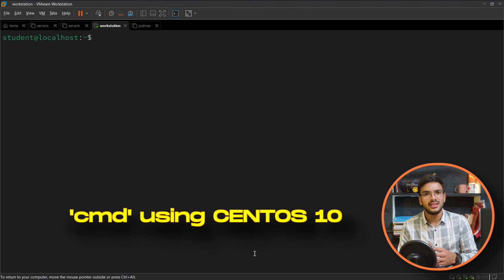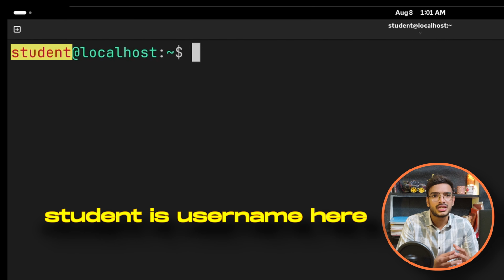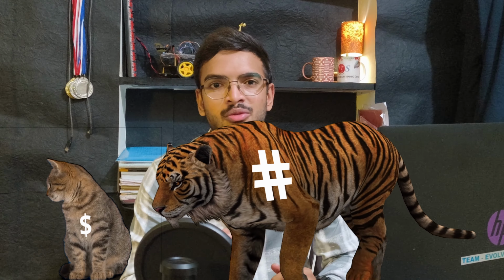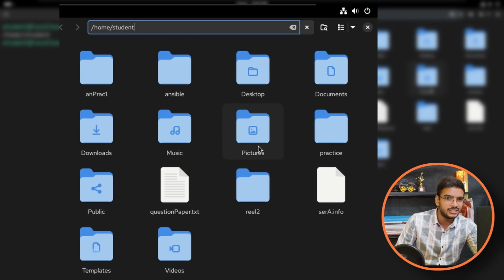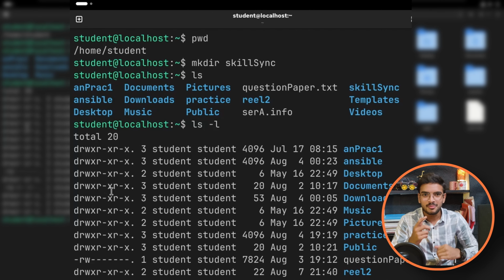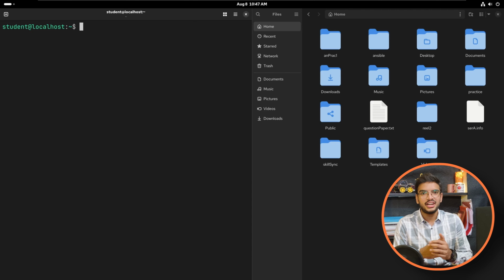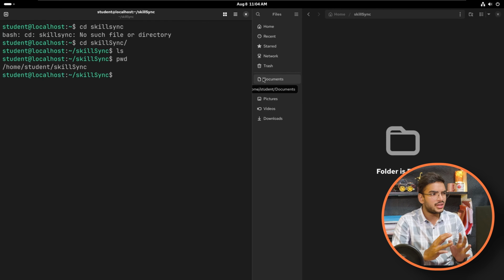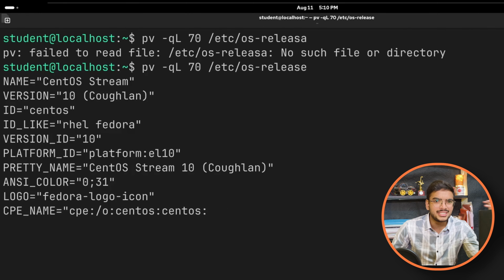Linux for Beginners: Introduction & Basic Commands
Ever opened the Linux terminal and thought… “What on Earth am I looking at?” 🤔
In this video, we’re diving into the CentOS command line, step-by-step, and learning pwd, mkdir, ls, cd, whoami, history — all while keeping things fun, simple, and beginner-friendly.
We’ll also talk about the difference between the Linux kernel and a Linux distribution, what that (student@localhost)~$ means, and how to avoid common mistakes like case sensitivity errors.

💡 Perfect for beginners who want to get comfortable with Linux without feeling overwhelmed.

Timestamps:
0:00 Intro
0:28 What is CentOS? (Kernel vs Distro)
1:23 Launching the terminal
2:36 Basic Commands with Examples
7:33 Recap & Next Steps

Commands Covered: pwd, mkdir, ls, cd, whoami, history

🎯 Whether you’re starting your Linux journey or just want to refresh the basics—this is your starting point!